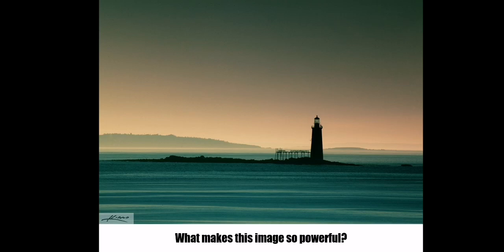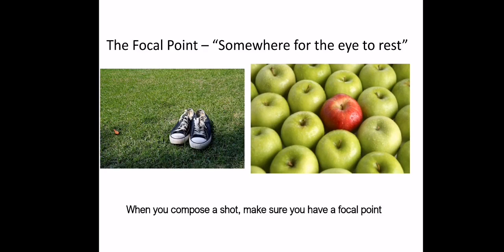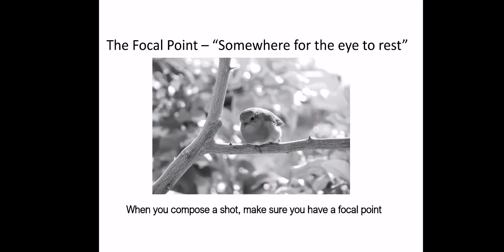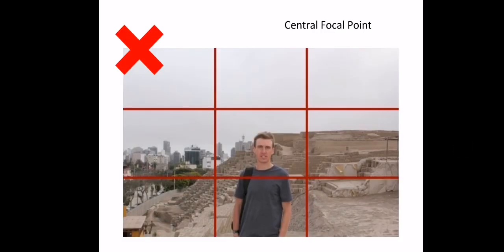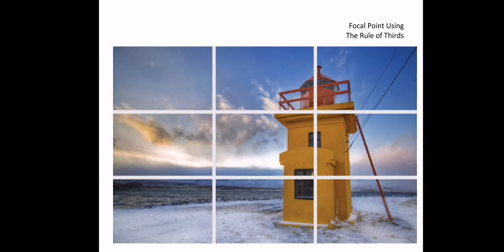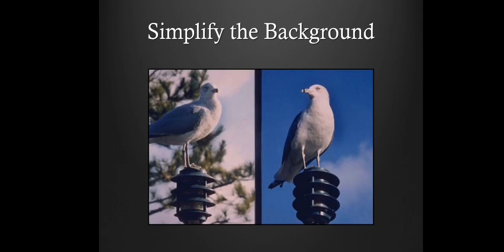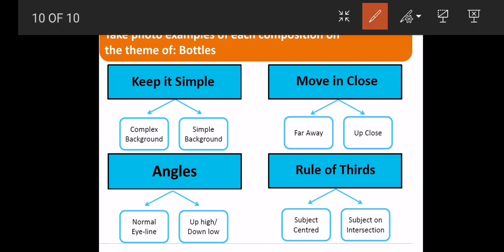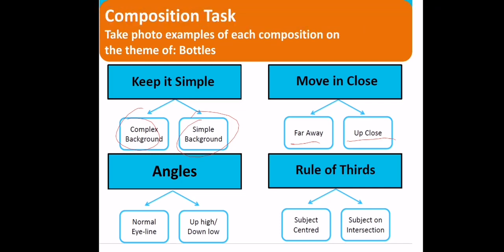Introduction to Photography Composition Lesson 1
Your first photo assignment using some basics of photo composition. Good luck!